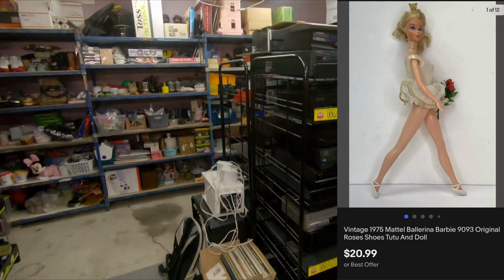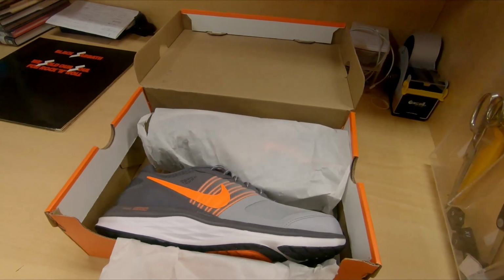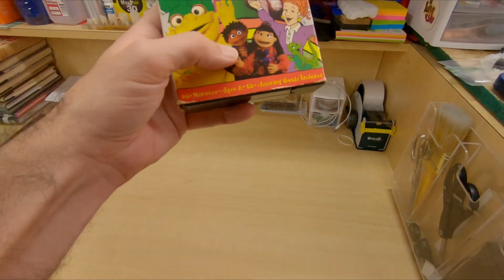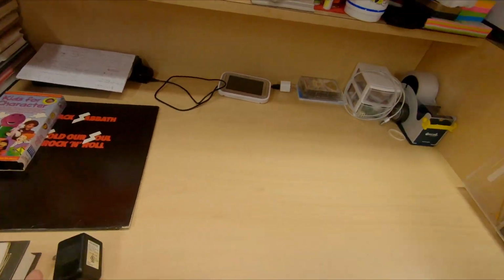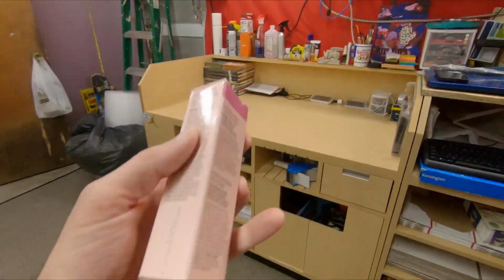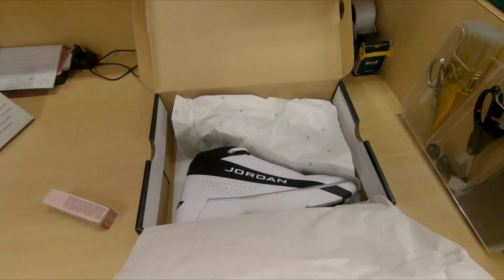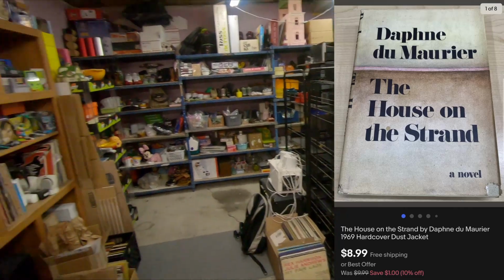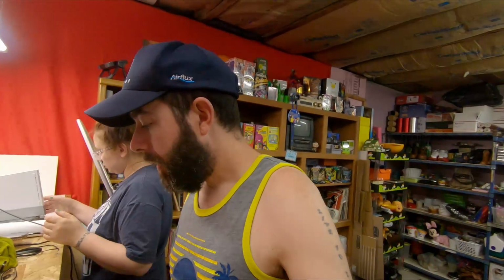What Should You Buy To Resell On eBay?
The Trials And Tribulations Of A Full Time eBay Reseller Vlog

Poly Bags
Rolo Thermal Printer
Large Scale
Small Scale
Ring Light
Box Resizer
3" Handheld Tape Dispenser
2" Desktop Tape Dispenser
2" Tape
Tape Measure Magnetic
Scotty Peeler
LP Record Mailers
Compressed Canned Air
Goo Gone
Contact Cleaner